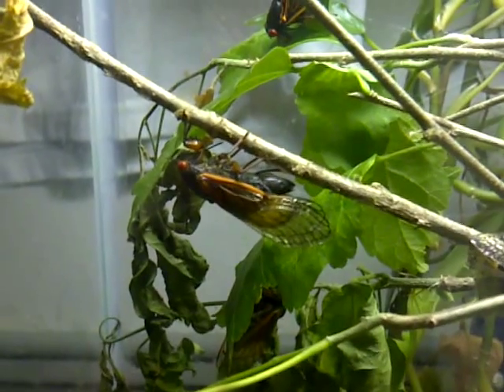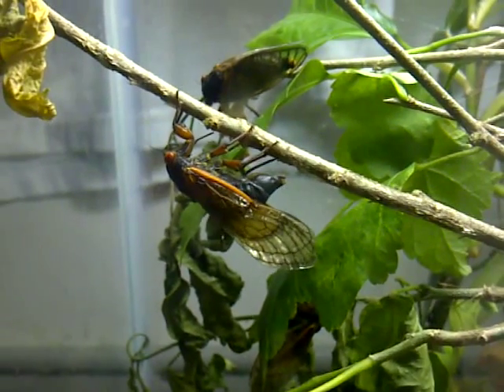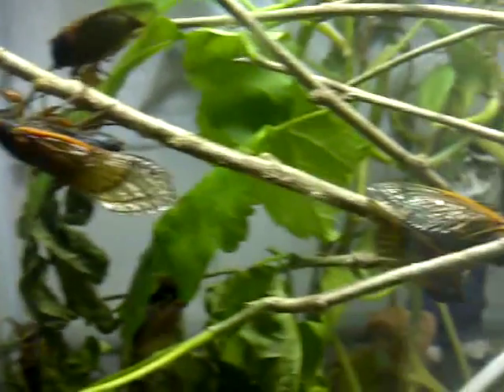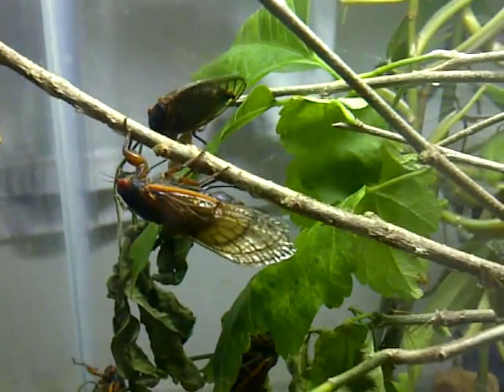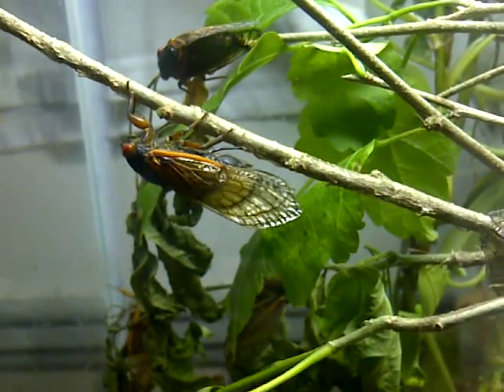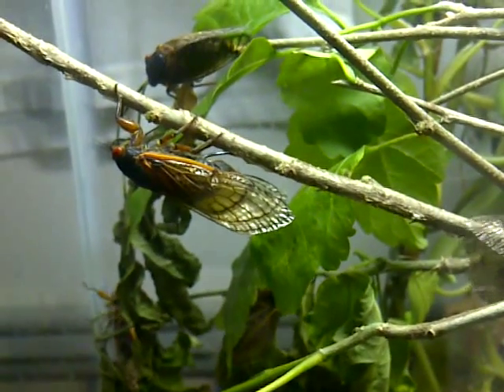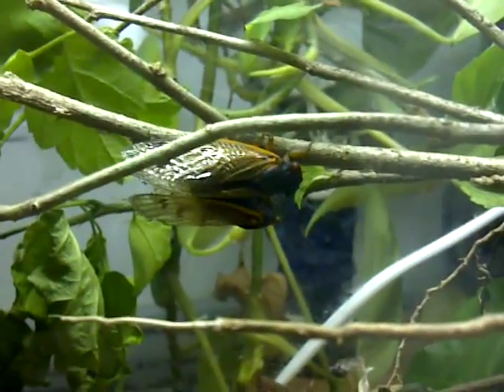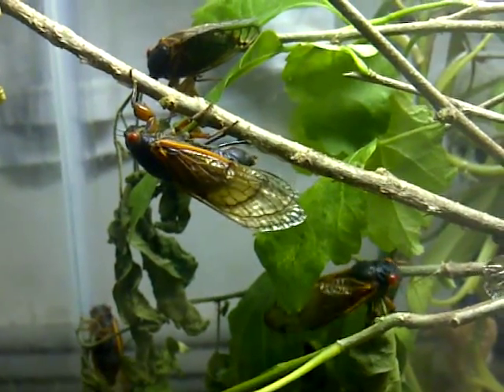Captive 13-year cicadas laying eggs and mating.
Periodical cicadas (Magicicada tredecassini) mating, calling, and laying eggs in cptivity May 28, 2011. These cicadas were collected near Hardy, AR on May 21.